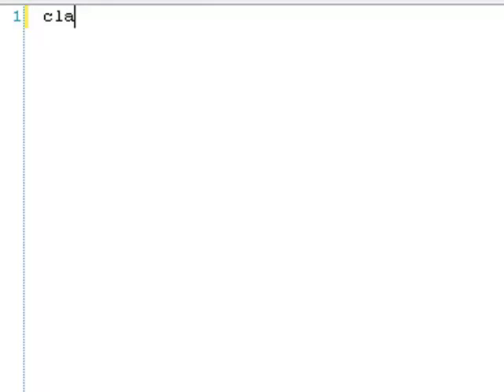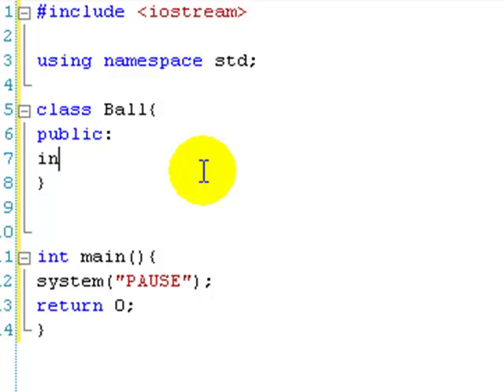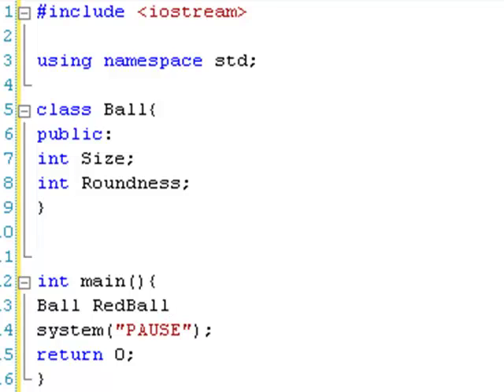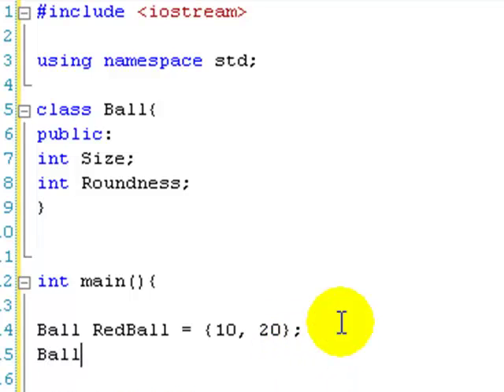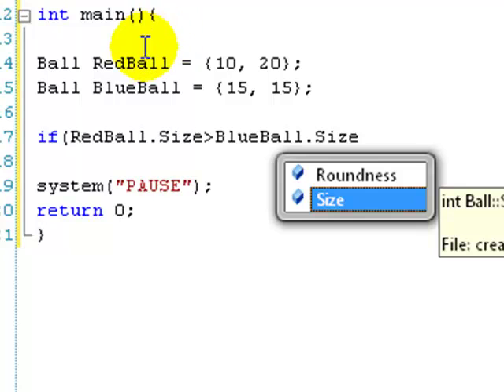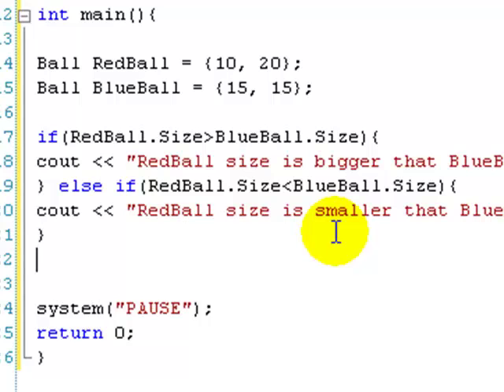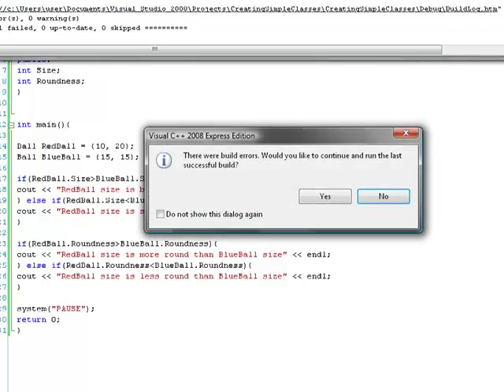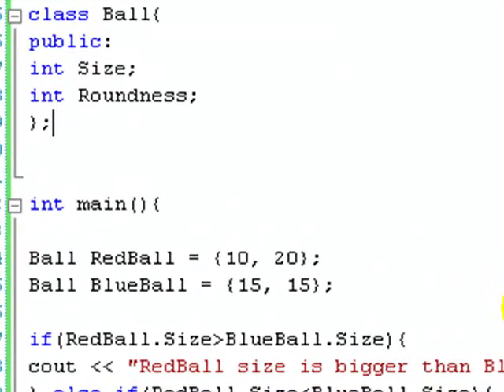C++ Tutorial 13: Simple Classes